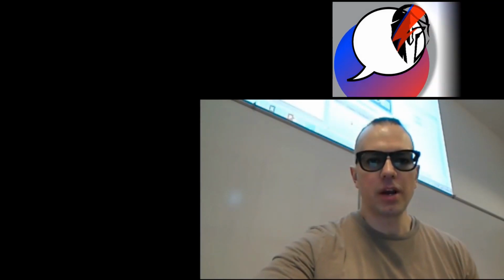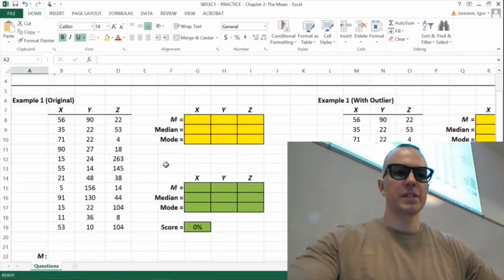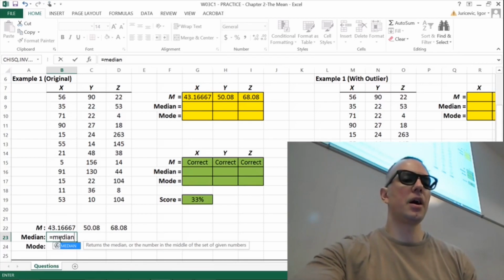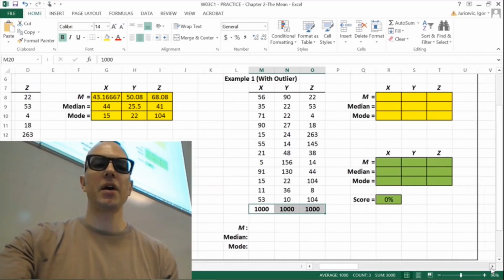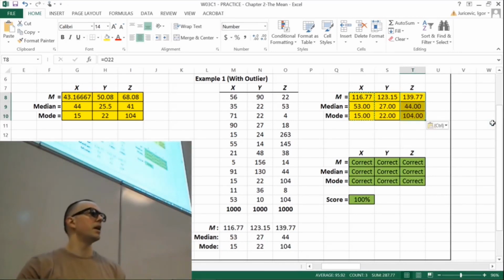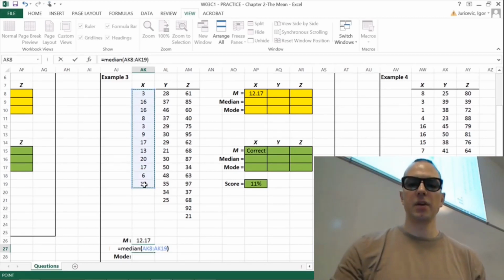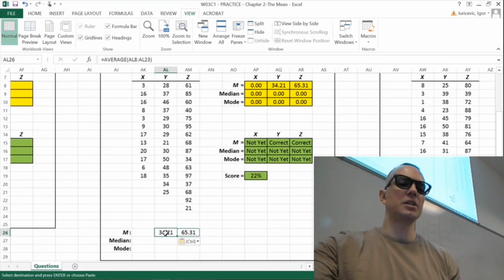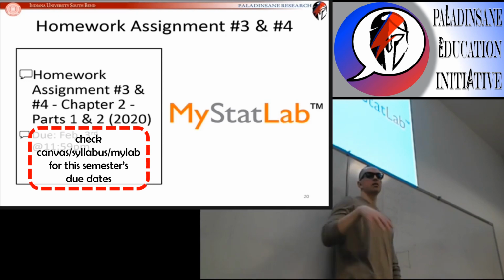P354 - Class 05 - W03C1 - Chapter 2: The Mean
Class #5
Mean, Median, Mode Recap
In-class Chapter 2 – PRACTICE
Extra Practice
Homework Assignment #3 & #4 - Chapter 2 - Parts 1 & 2 (2020)

Indigo Blackwood from Pexels
Ron Lach from Pexels
Kindel Media from Pexels
Kampus Production from Pexels
Cedric Fauntleroy from Pexels